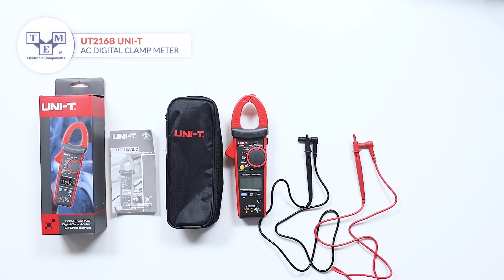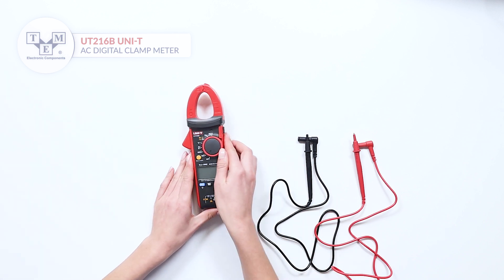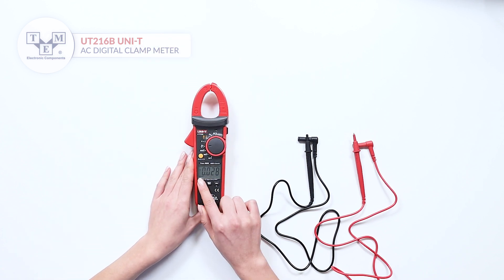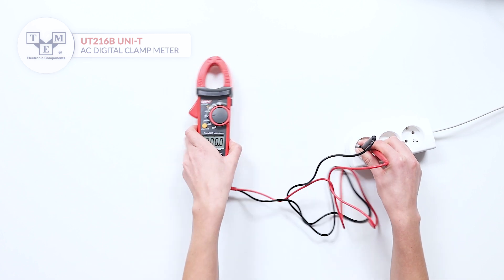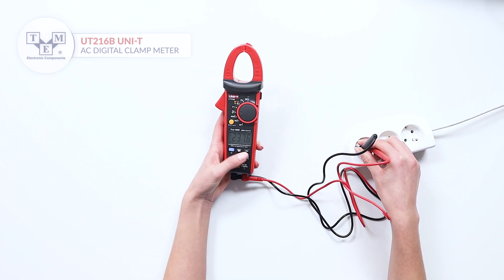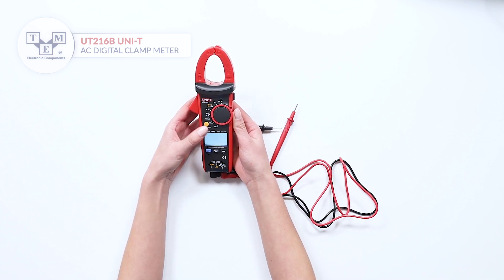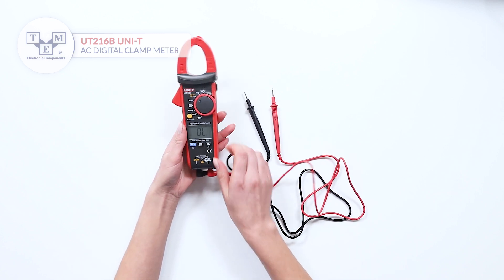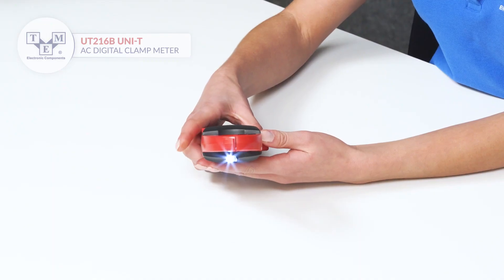UT216B UNI-T - AC digital clamp meter - UNBOXING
Type of meter: AC digital clamp meter
TME Symbol: UT216B

Measuring instrument features:
• automatic power-off
• autoranging
• built-in torch
• contactless voltage detector
• HOLD function
• low battery indicator
• MIN/MAX function
• REL function

Standard equipment:
• batteries
• test leads

Additional information:
• Gross weight: 469.9 g
• Manufacturer part number: UT216B